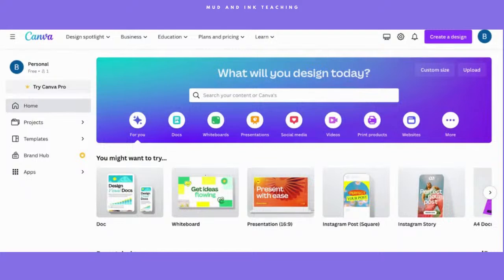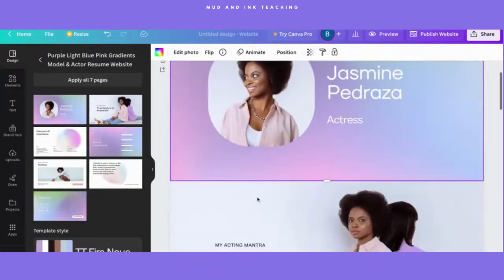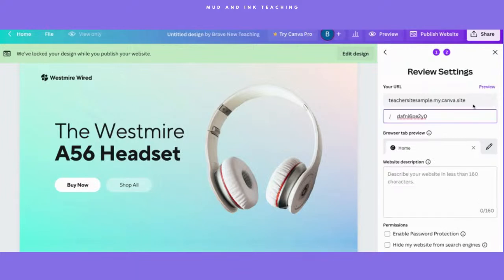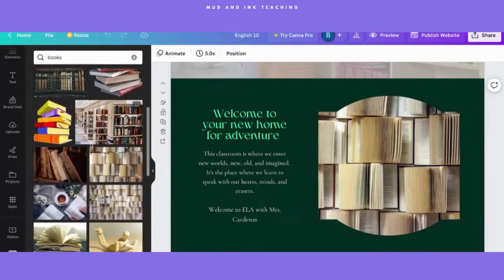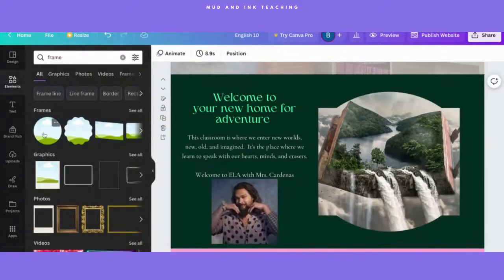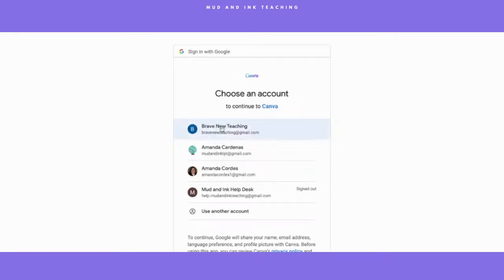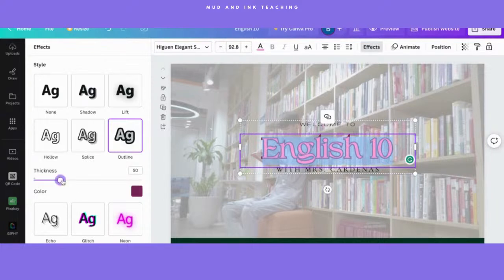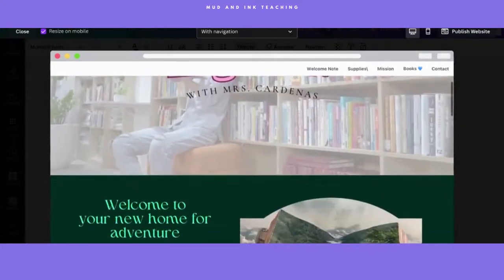Day 3 - Your Canva Website!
Welcome to our final day!